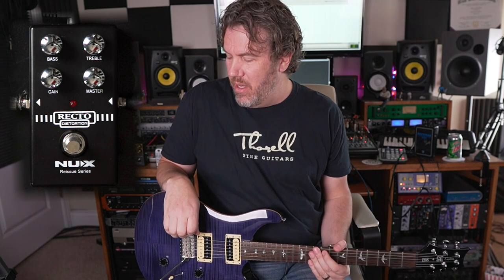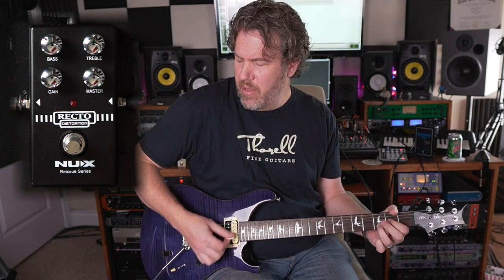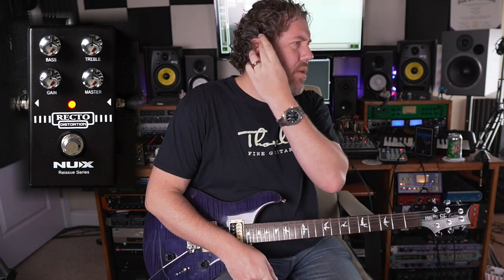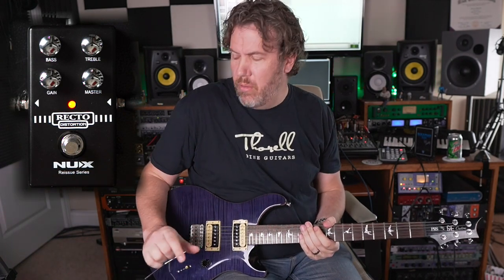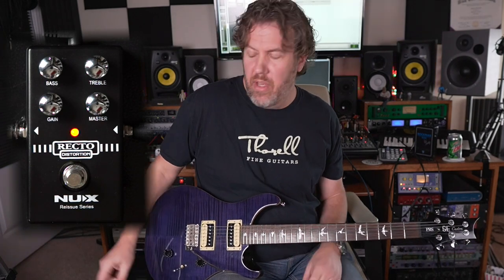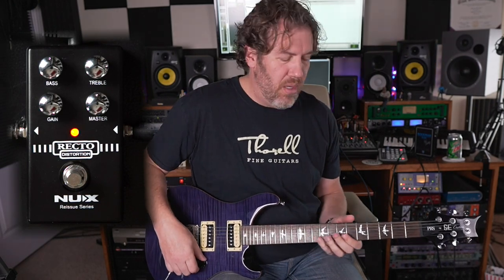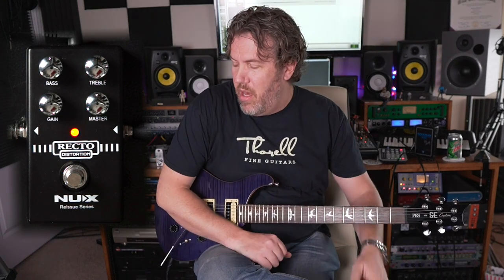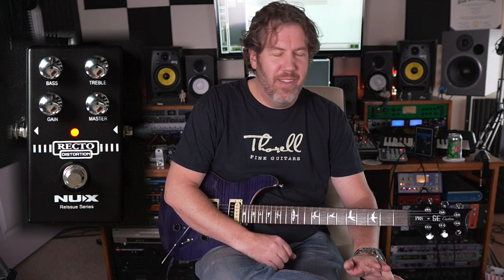NUX Recto Distortion - Demo - Can It Do Blues Or Is It Just For Metal Heads?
Demo of the NUX Recto Distortion. I really liked liked this pedal, just an overall great thick sounding pedal that is versatile for several styles. Let me know what you guys think in the comments?

0:00 intro
0:10 intro jam
1:17 I start gabbing
2:05 all knobs at noon
2:44 bass knob at zero
3:00 bass all the way up
3:35 treble all the way down
3:50 treble all the way up
5:07 gain all the way down
6:24 gain at noon
7:03 gain at 3 o'clock
7:52 gain full up
8:49 high gain bluesy check using volume knob on guitar
10:29 final thoughts
11:32 outro jam

Some of My Gear:
Fender Baja Telecaster
Joyo D-SEED-II
RC Booster
Keeley Tone Work Station